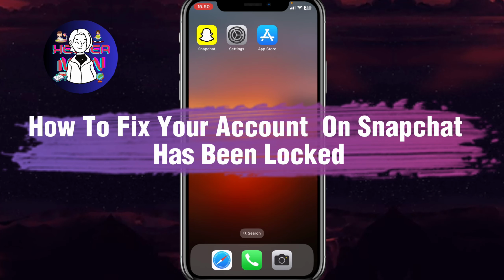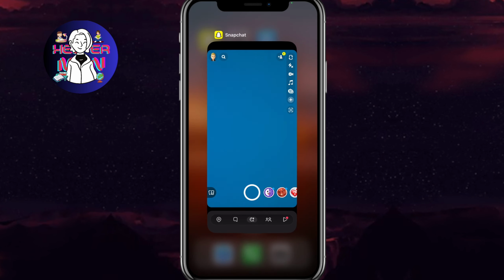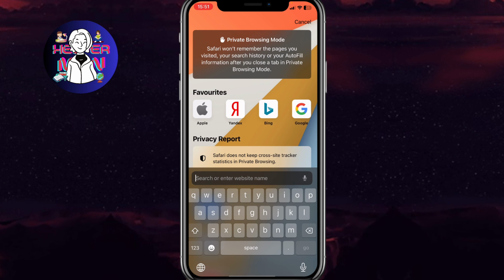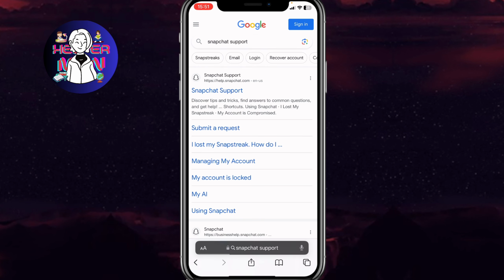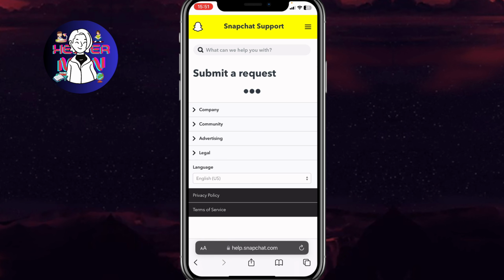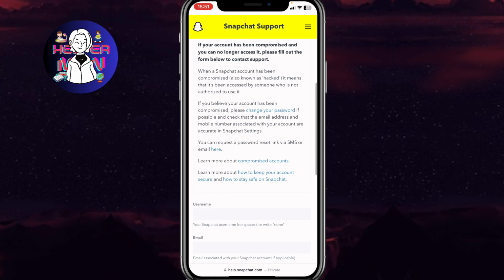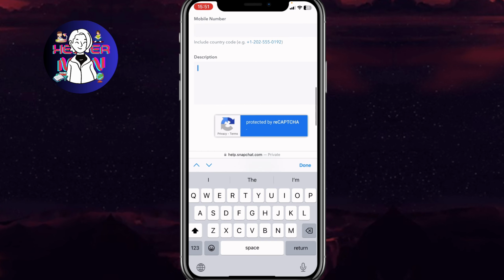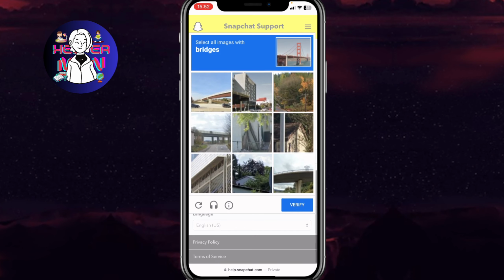How To Fix Your Account On Snapchat Has Been Locked (2023)